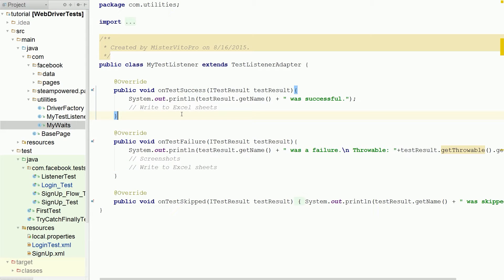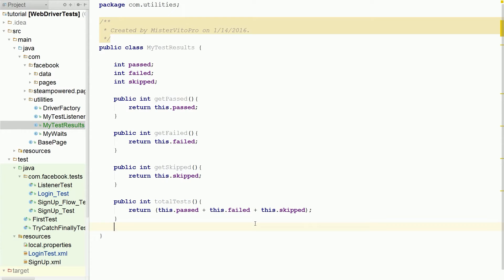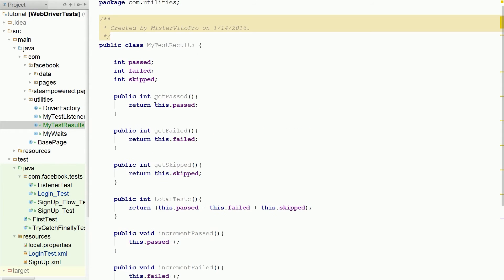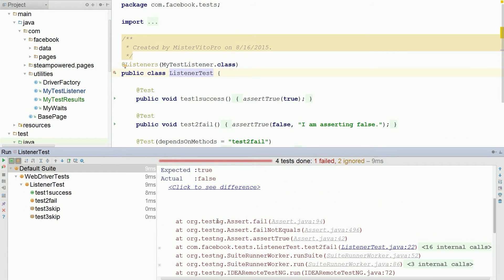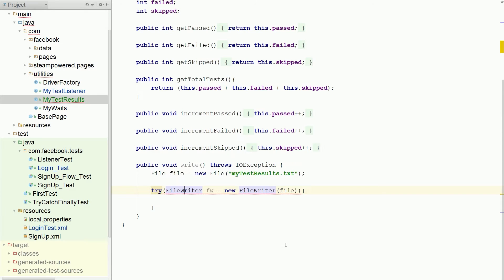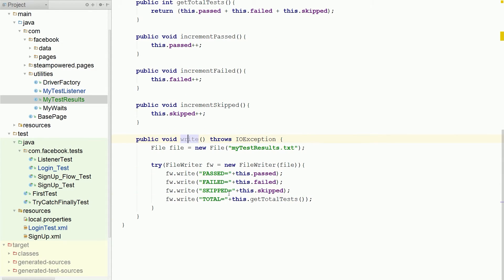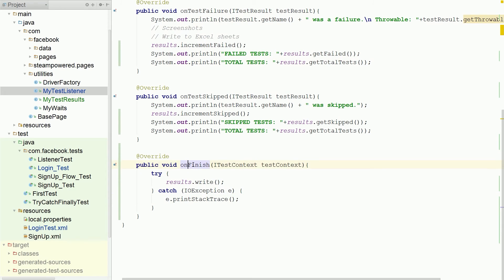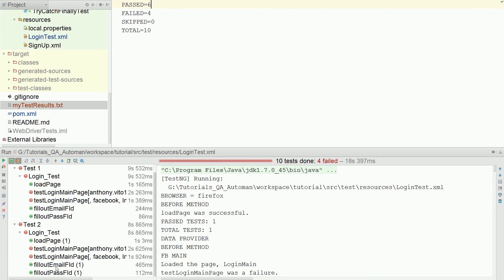TestNG Tutorial: Generating Custom Test Results | Tutorial #22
In this tutorial video, I talk about generating custom test results for your selenium TestNG tests. I utilize the test listener to create a txt and a CSV file. I also touch on Java 7 feature about Try-Resource.